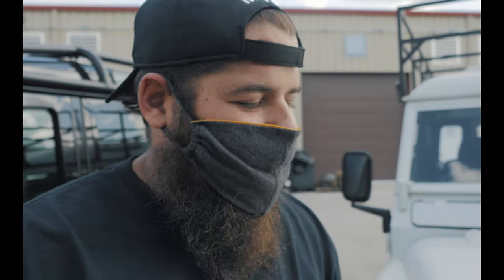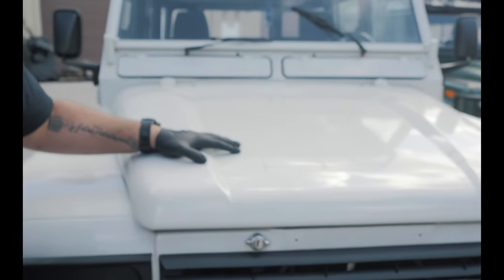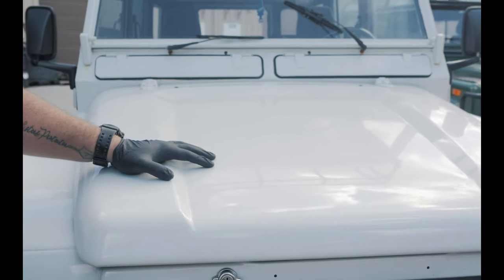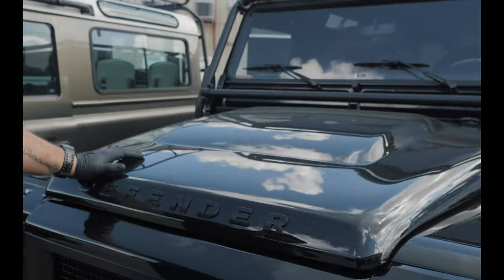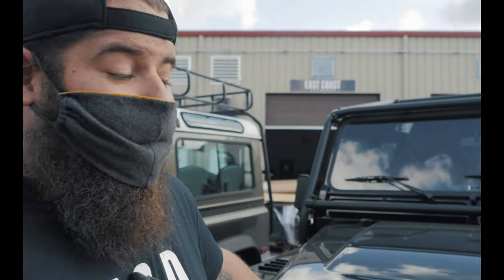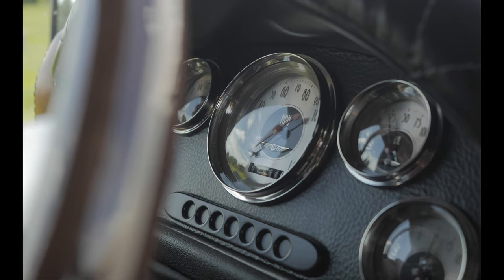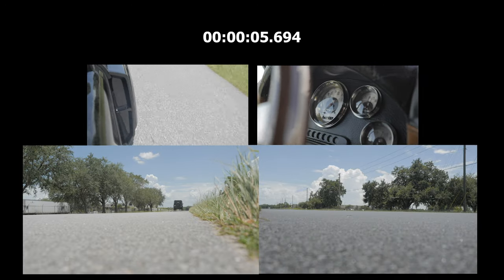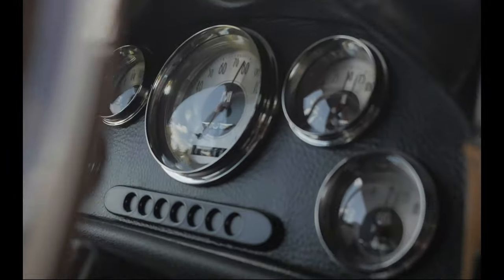Corvette Powered Landrover Defender 0-60 MPH | Defender Life at E.C.D. | E.C.D. Automotive Design